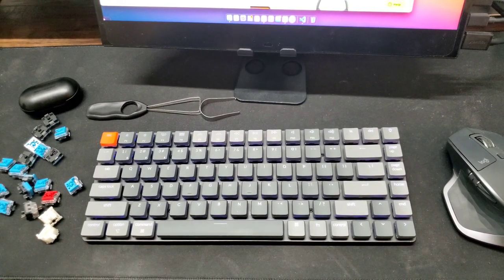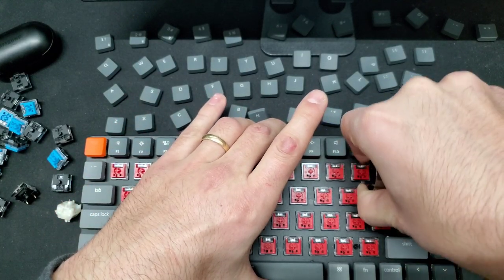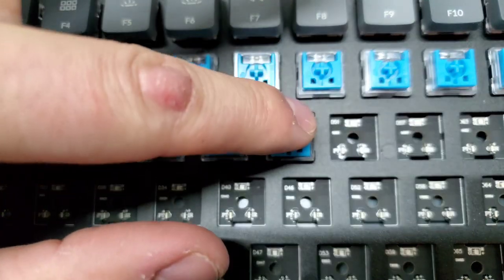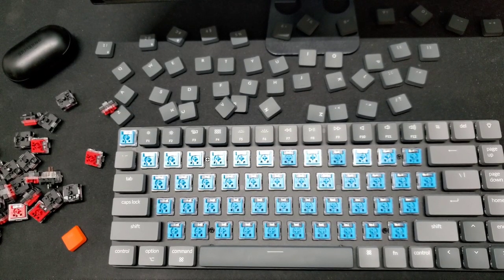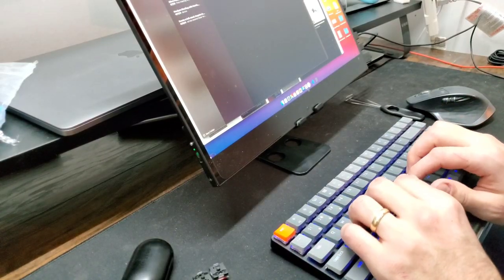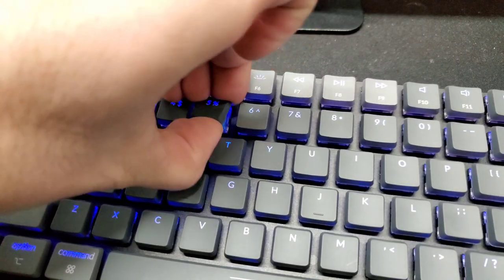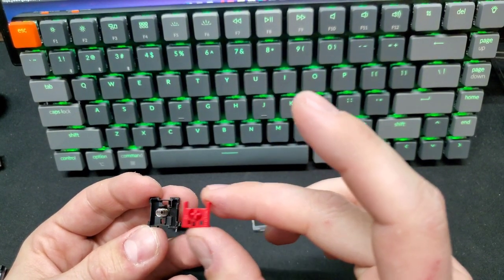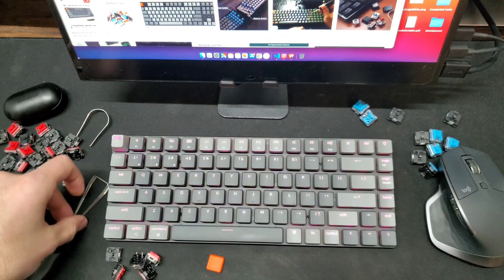In-depth with Hot-swappable Optical Switches - Keychron K3 Low-profile Mechanical Keyboard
Welcome back to the Channel. In this video, we take a deep look into the hot-swappable feature of the K3 keychron RGB Hot-swappable Low profile mechanical keyboard. The first ever low profile keyboard to have optical switches. We will also look at keycaps, other switches, and why you should buy the k3 keyboard.
LIKE THE VIDEO! It really helps out the channel.

K3 key commands:
fn + B (Battery Check):
fn + L + Lightkey (to lock light effect) 3 sec
fn + S + L + R (10 mins sleep mode) 3 sec
fn + S + L + T (20 mins sleep mode) 3 sec
fn + S + L + Y (30 mins sleep mode) 3 sec